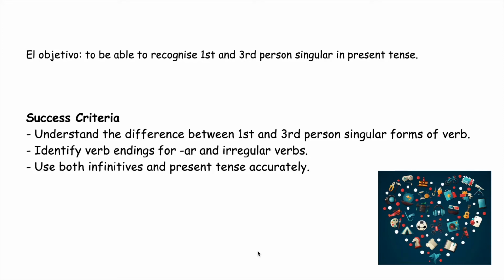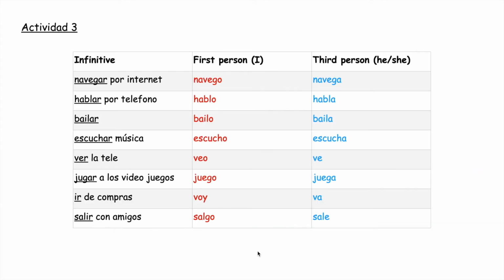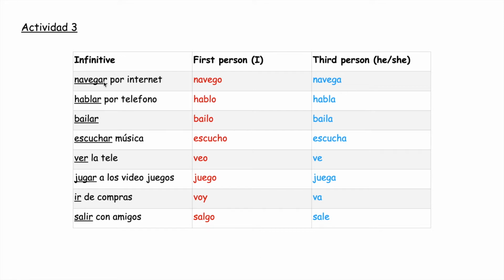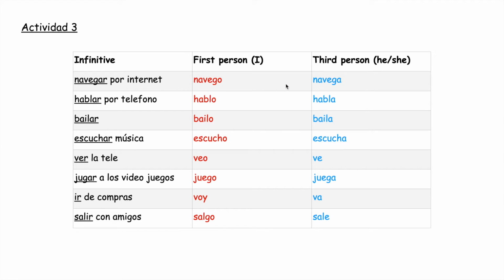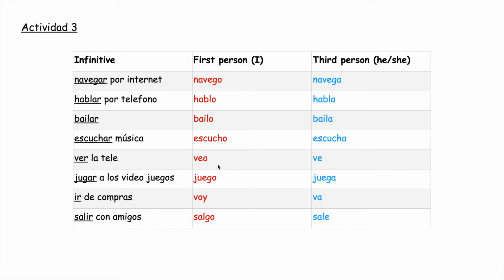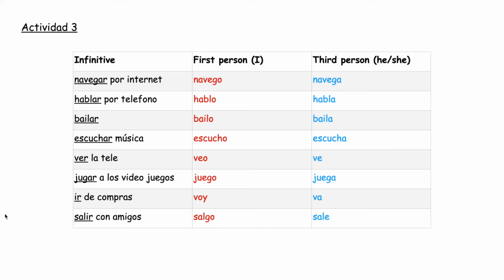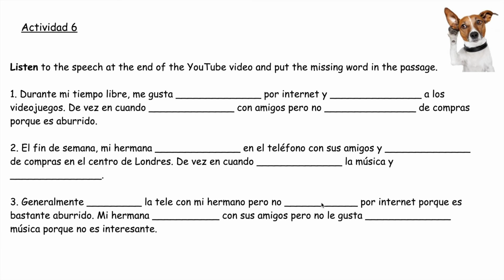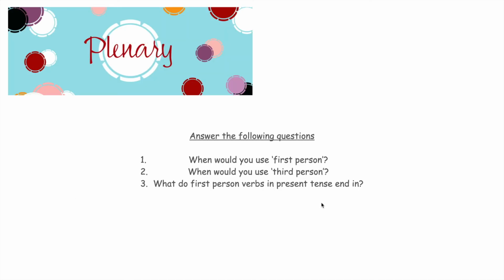Mrs Francisco's World Tour of Spain - Lesson 9 - Present tense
Today Mrs Francisco looks at present tense in Spanish